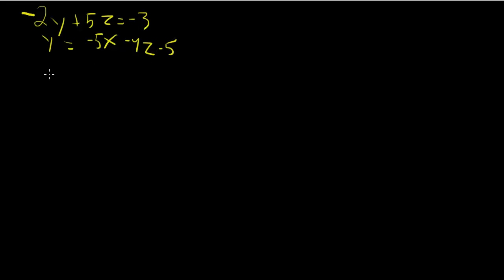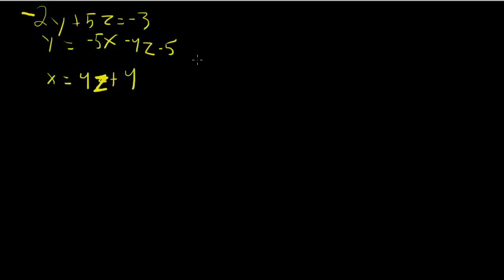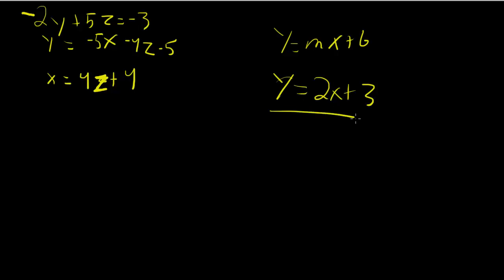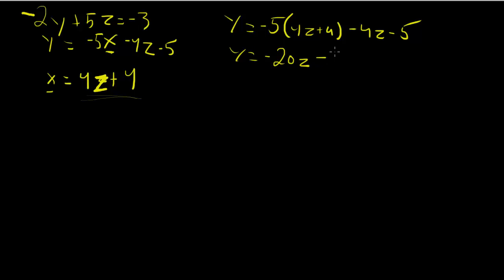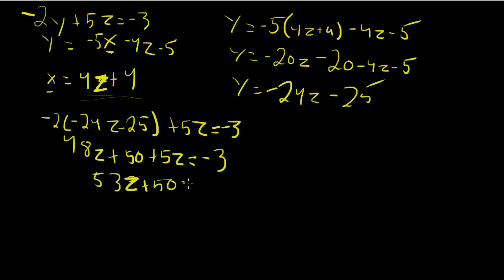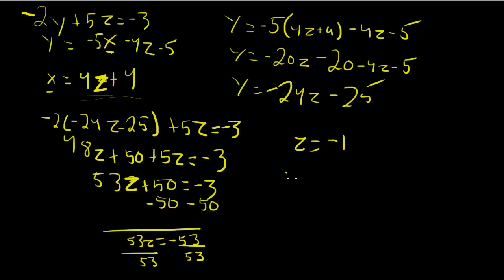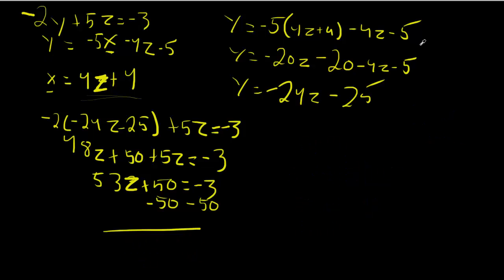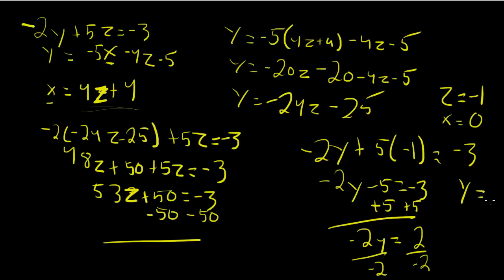Solving Systems of 3 Equations w/ Substitution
This is a video explaining how to solve systems of three equations using substitution. This allows finding for three variables, in this case: X, Y, and Z